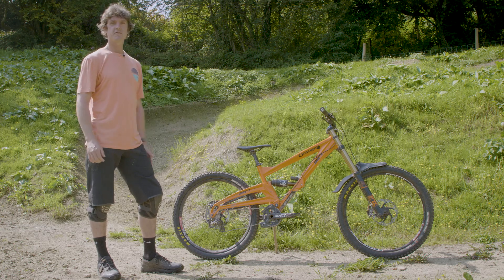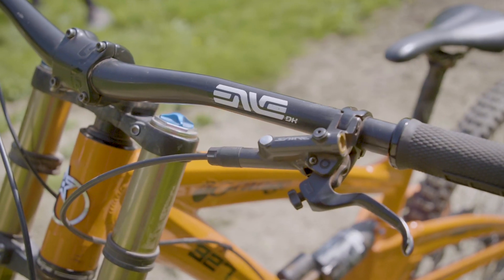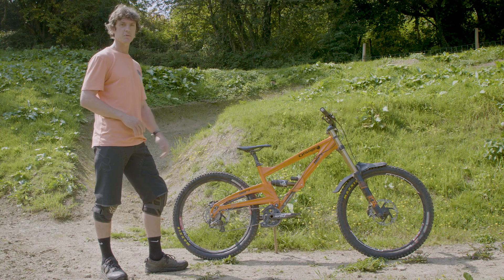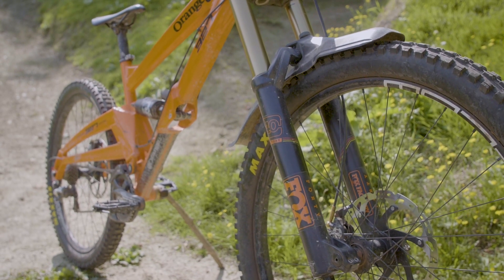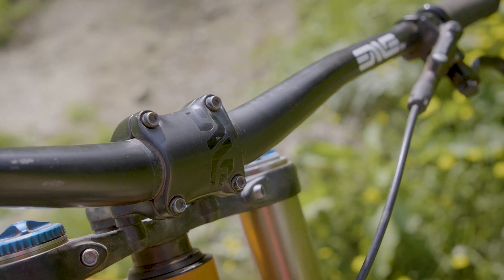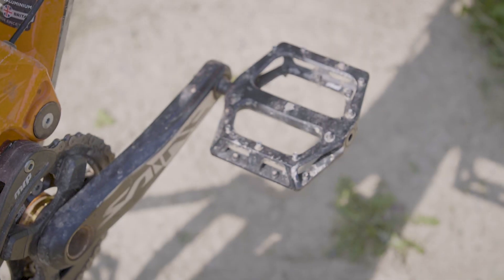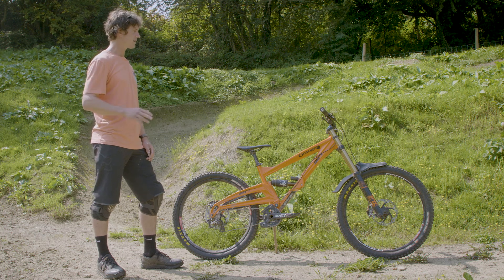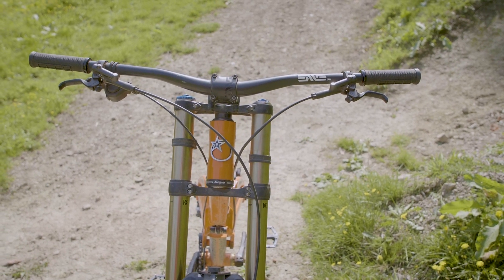Rowan Sorrell's Orange 327 // Alright Butt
Alright Butt 👍🏼A Welsh Mountain Bike Film 🎬
Coming Winter 2019/20